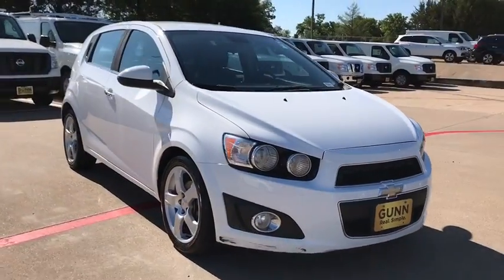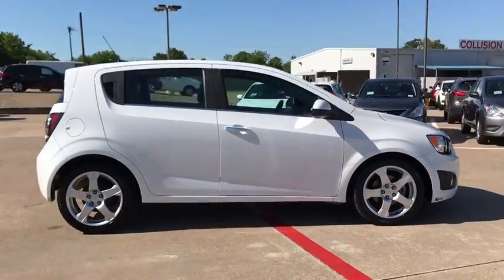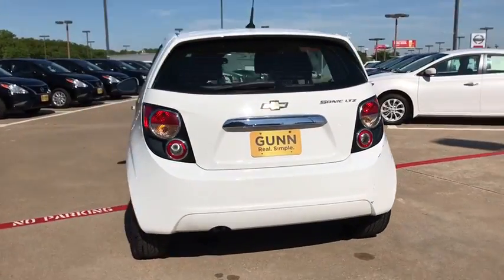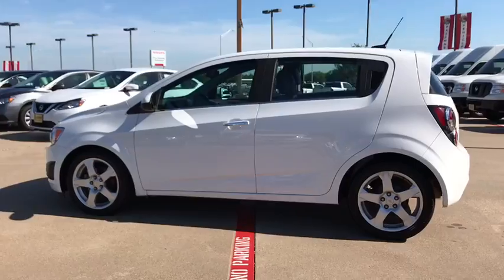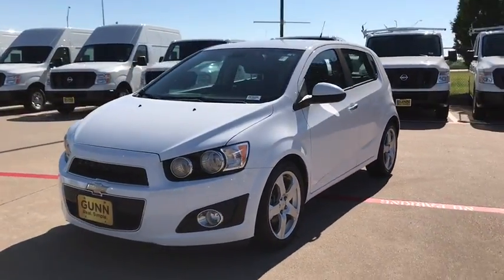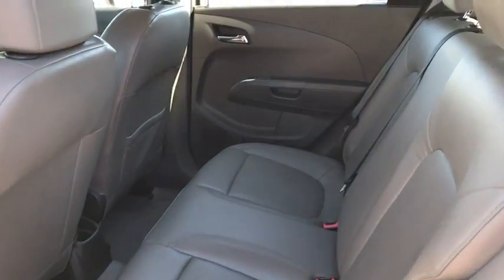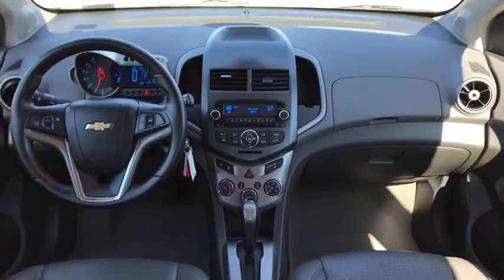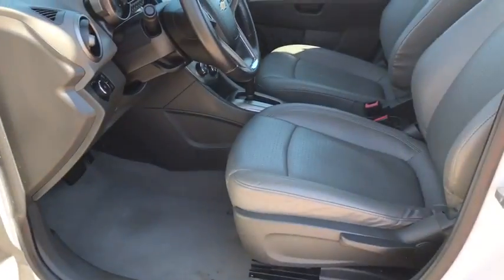2012 Chevrolet Sonic Denton, Dallas, Fort Worth, Grapevine, Lewisville, Frisco, TX D81045A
Summit White Used 2012 Chevrolet Sonic available in Denton, Texas at Gunn Nissan Denton. Servicing the Dallas, Fort Worth, Grapevine, Lewisville, Frisco, TX area.

**LOW PRICE!!**, LEATHER, BLUETOOTH, POWER WINDOWS AND LOCKS, ALLOY WHEELS, CLEAN CARFAX, LOCAL TRADE, 27 POINT QUALITY INSPECTION PERFORMED.This 2012 Chevrolet Sonic LTZ is a low priced vehicle that won't break the bank at the pump! Gunn Automotive has been serving Texas in automotive sales since 1955! With our One Simple Price philosophy, we make the car shopping experience an enjoyable one. Come and see why we have one of the best reputations in the Nation! Gunn Nissan of Denton - Real. Simple.Priced below KBB Fair Purchase Price!35/25 Highway/City MPGAwards:* JD Power APEAL Study * 2012 IIHS Top Safety Pick * 2012 KBB.com 10 Best Coolest Cars Under $18,000 Reviews:* Excellent power and fuel economy from optional turbocharged engine; attractive, livable cabin; crisp handling; low price; top safety scores. Source: Edmunds